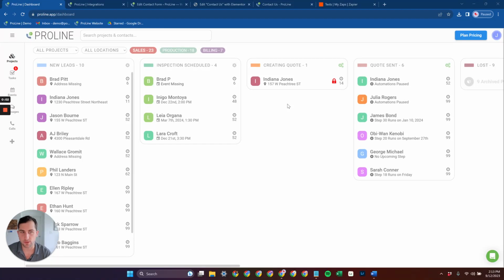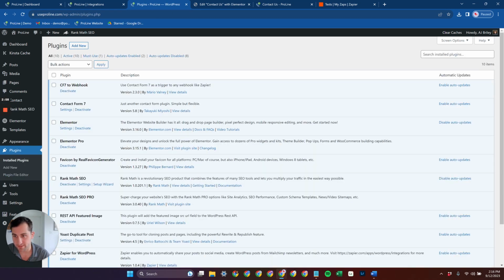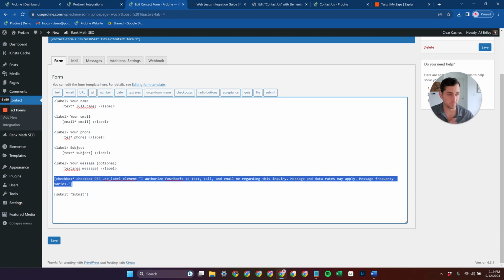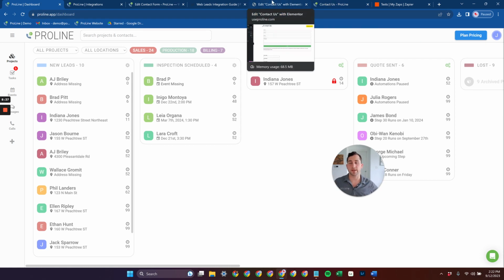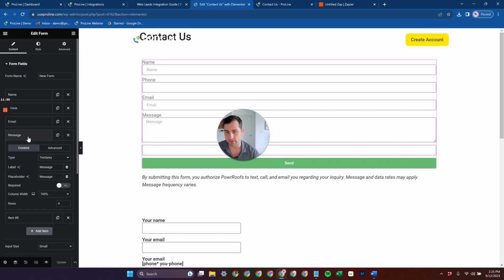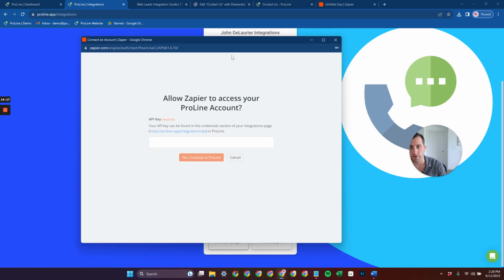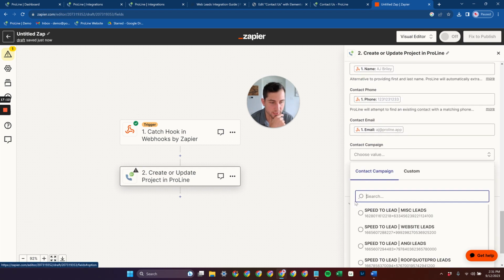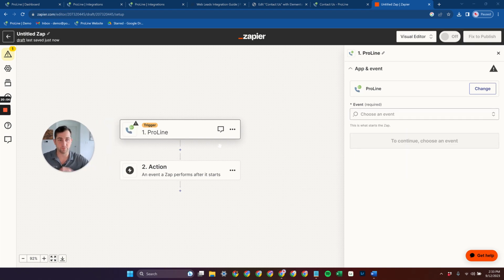Website Speed-To-Lead Integrations | ProLine PRO School #4 | September 12th, 2023